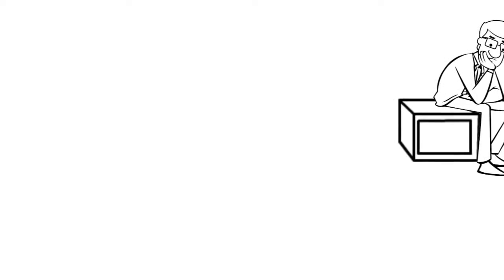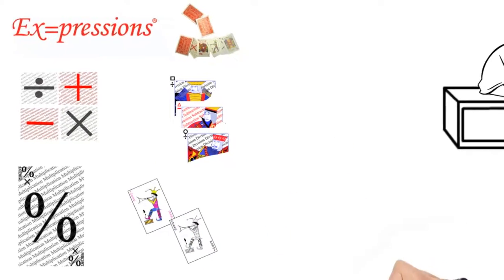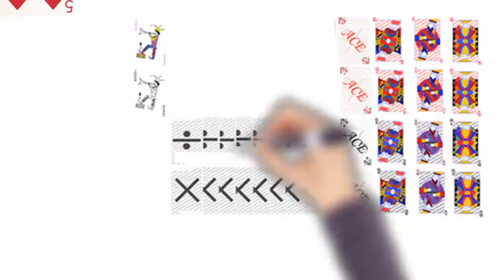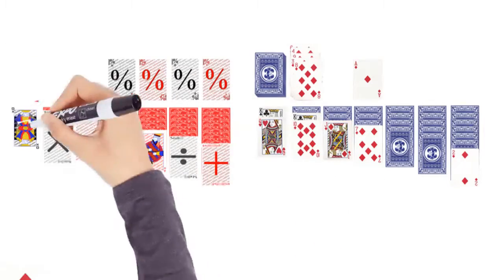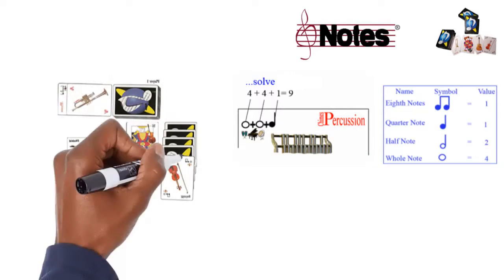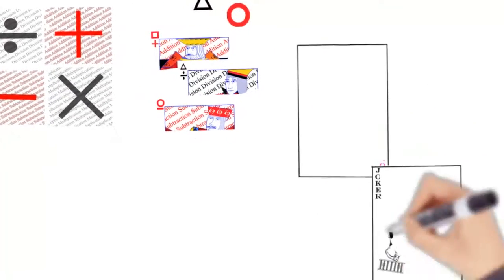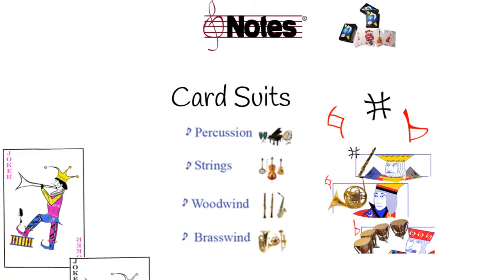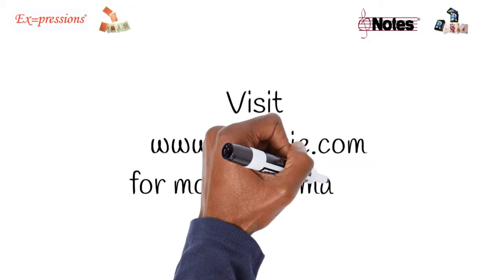Learning math can be fun! Here’s how! (For Musicians Too)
This video explains the benefits of using cards games to practice math skills and fluency: expressions and the order of operations. The video shows how two card games- one mathematical and the other music, combine stem/math and music.

Mathematically, players will have opportunities to practice math fluency by applying the use of the order of operations: Parenthesis, Exponents, Multiplication, Addition, and Subtraction.

Players, while reinforcing math skills, will also develop music fluency by learning note values, instrument families, and instrument names. The music version of the cards shows picture examples of Strings, Woodwinds, Brasswinds, and Percussion. Within the families, players will see pictures of Chimes, Saxophones, Violins, Clarinets, and other instruments.

Both versions of the game allow players to play any card game played using a standard card deck. The videos explain how the deck can be used in this manner and gives examples of card games that can be played while learning math and music: Solitaire, Old Maid, I Declare War, Bid Whist, Spades, and more.